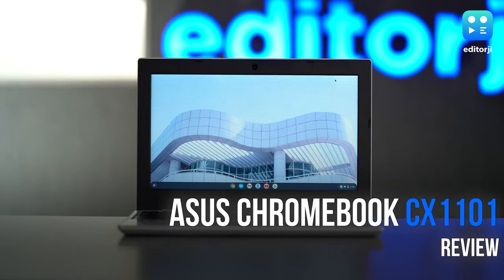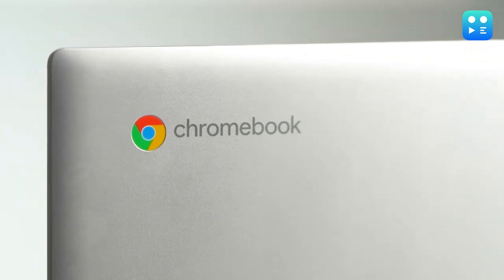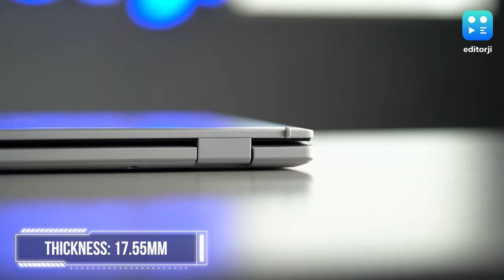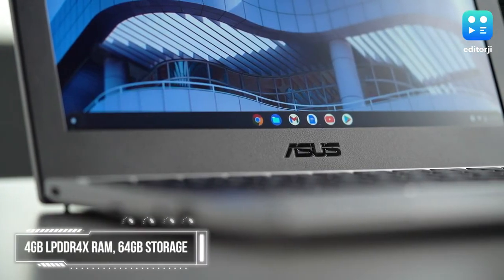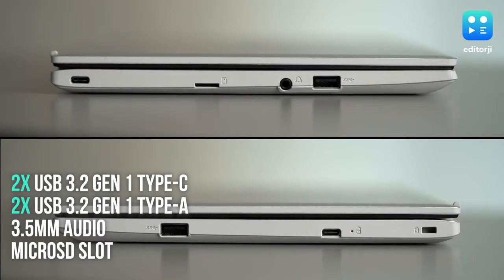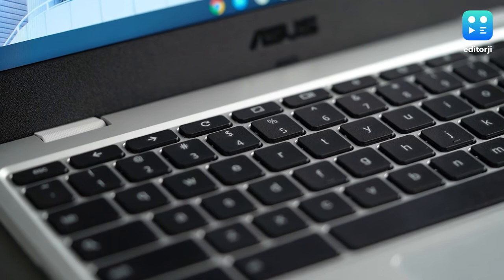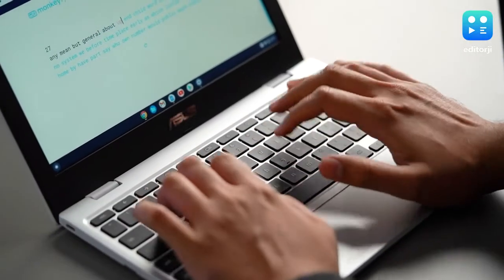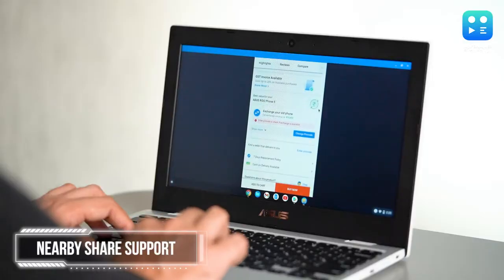ASUS Chromebook CX1101 Review: laptop experience on a budget!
Asus has launched the Chromebook CX1101, that provides a laptop-like experience for a price tag of ₹19,999. With good battery life, an easy-to-use interface and enough power for daily tasks, is this the best value for money option? Find out in this editorji review.
00:00 - Introduction
00:31 - Design
01:35 - Display
02:16 - Hardware & Utility
03:53 - Software
04:44 - Verdict